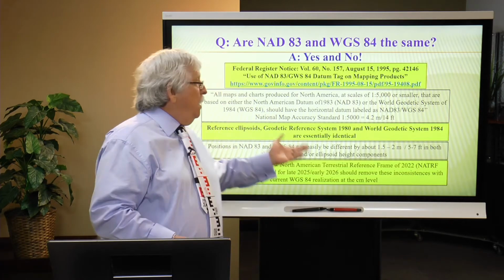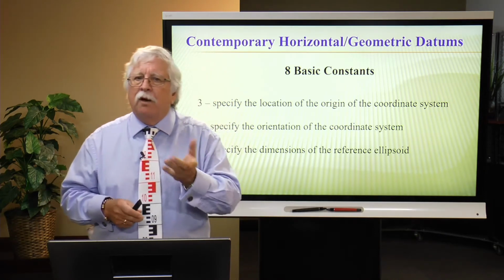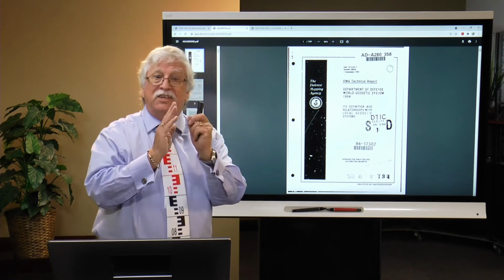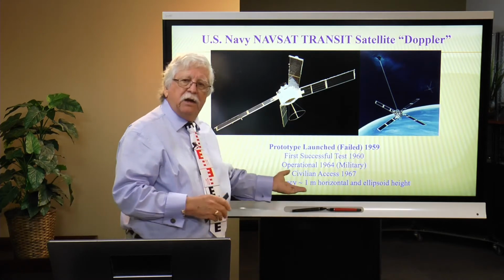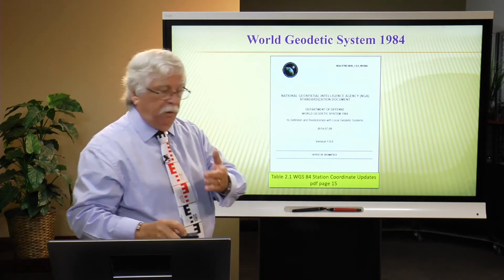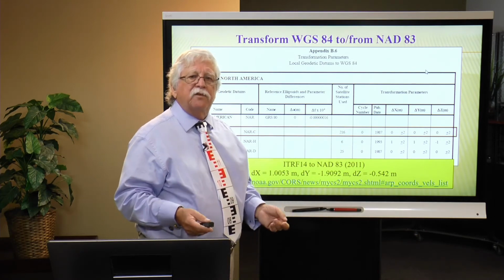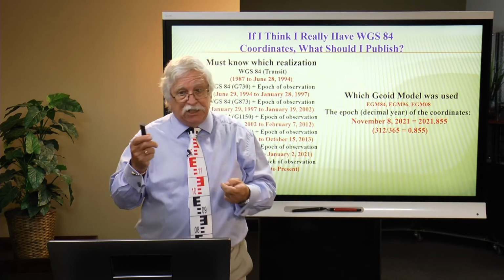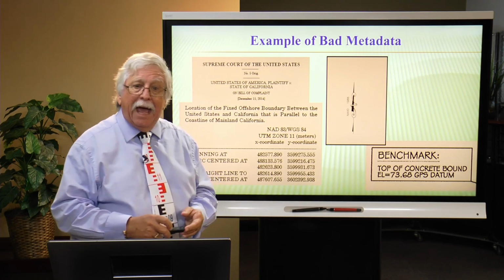Datum Comparison - Florida by Dave Doyle on behalf of the Geospatial Users Group.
Comparison between North American Datum of 1983 and the World Geodetic System of 1984 by Dave Doyle former NGS Chief Geodetic Surveyor.